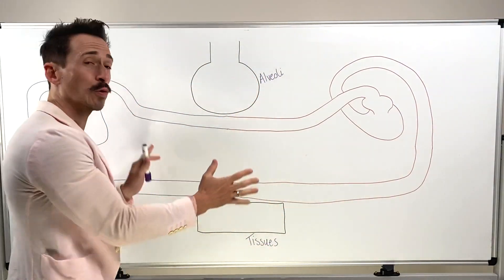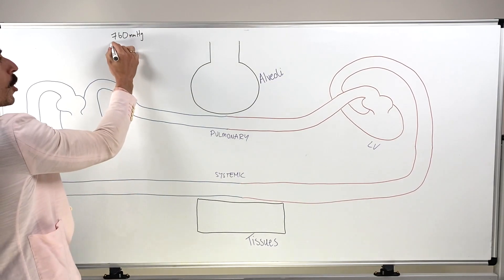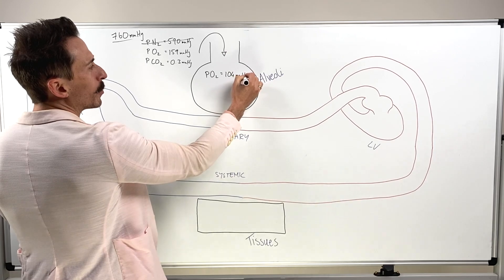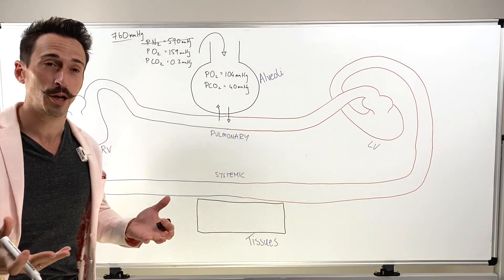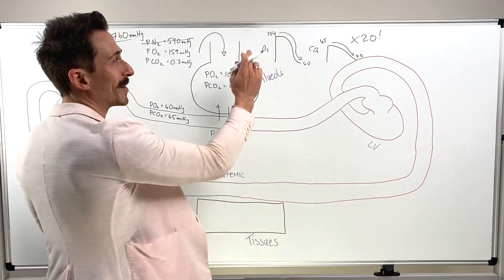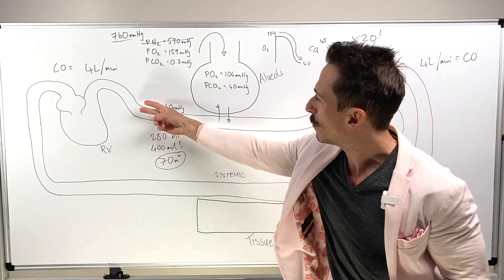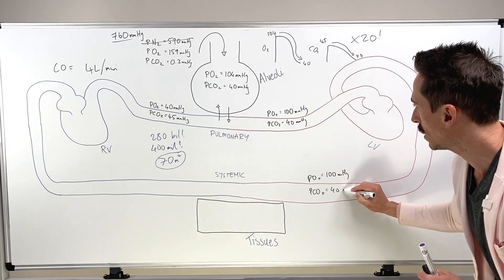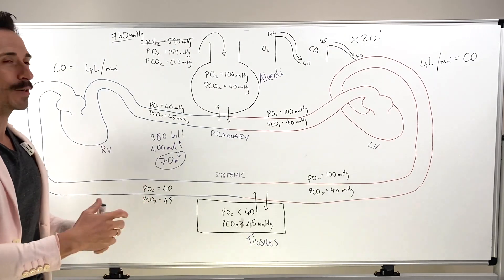Gas Exchange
In this video, Dr Mike explains how gas exchange (oxygen and carbon dioxide) occurs at the lungs and the tissues of the body.